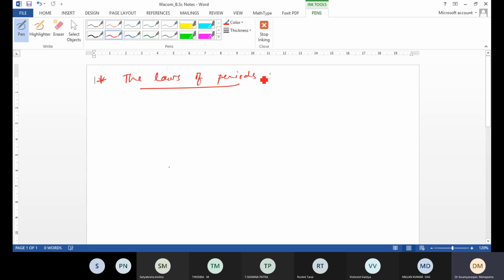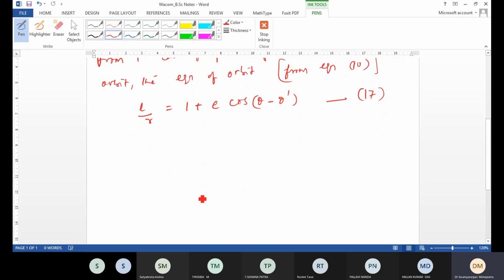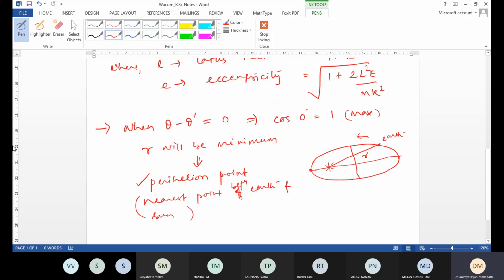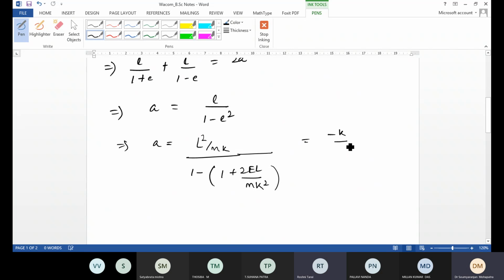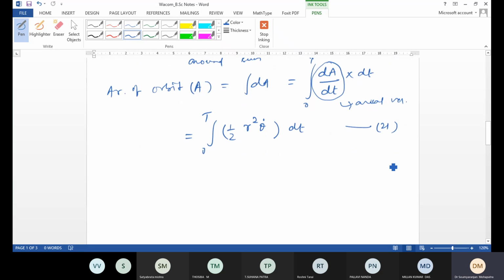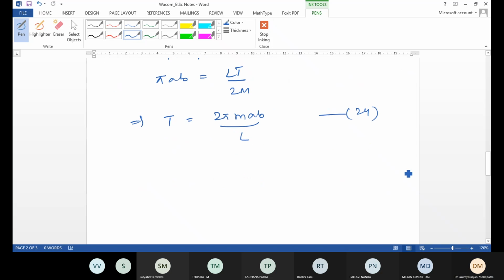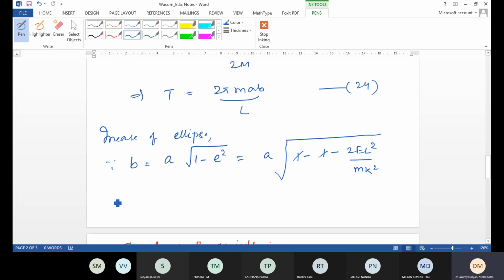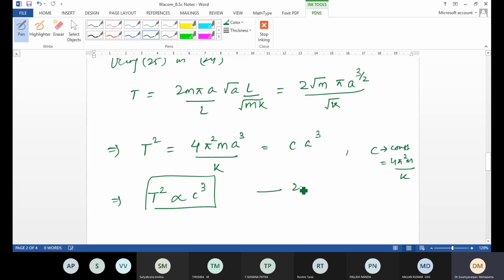Kepler's 3rd law by Dr. Soumya R. Mohapatra, Physics, Sri Sri University, Odisha